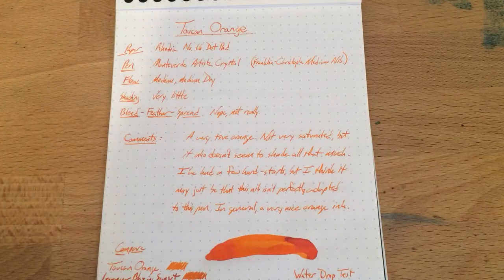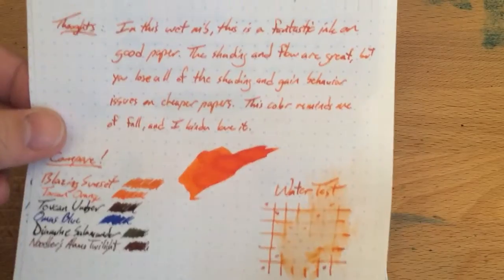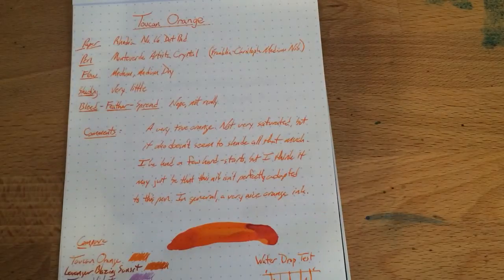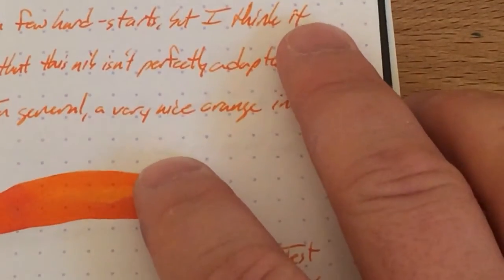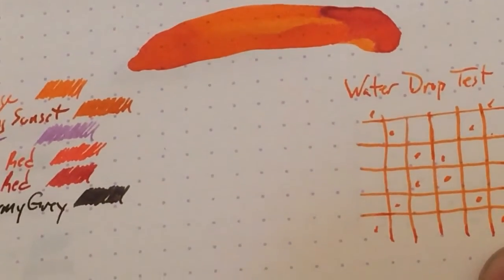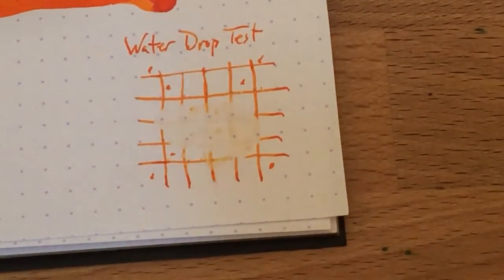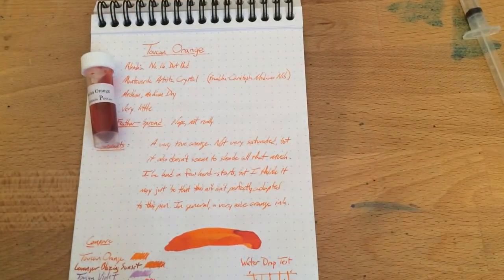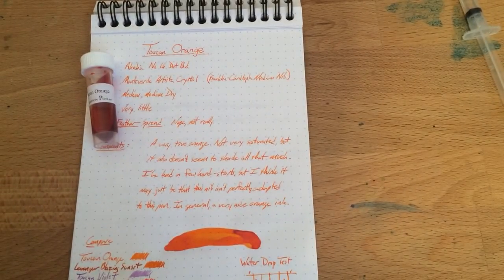Toucan Orange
This is a water drop test and video review of this Toucan fountain pen ink.

Want to support Inkdependence and keep it ad free? to find out how.